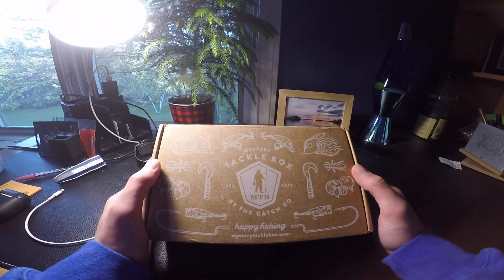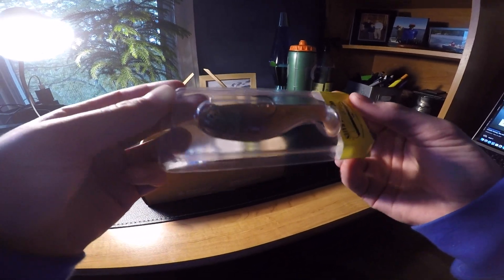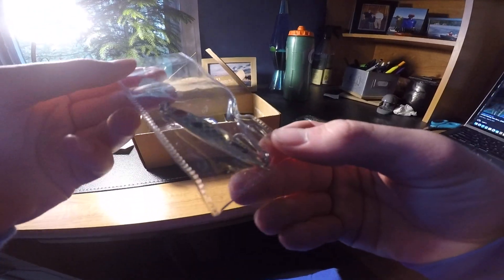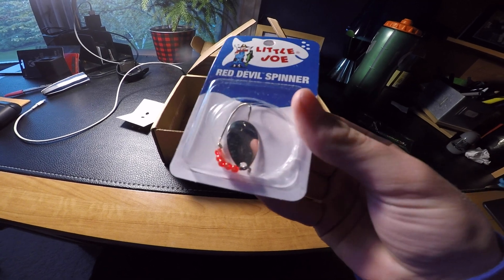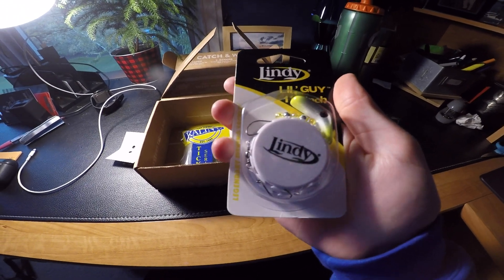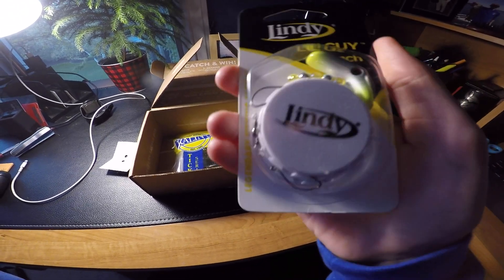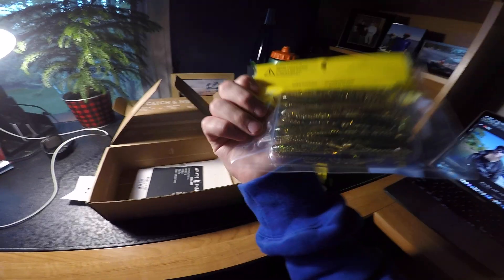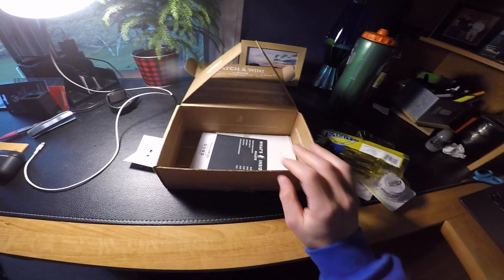May 2021 Walleye Mystery Tackle Box (Unboxing)